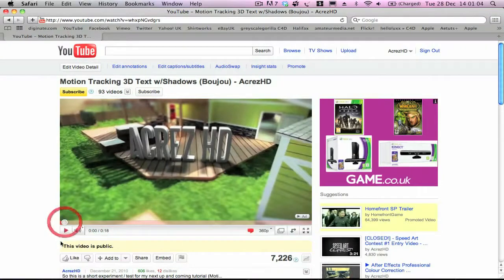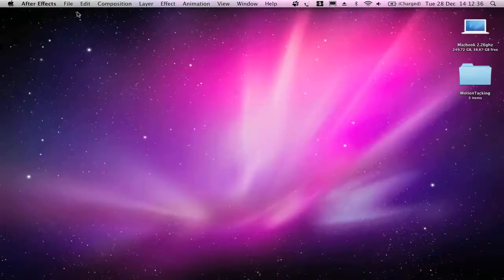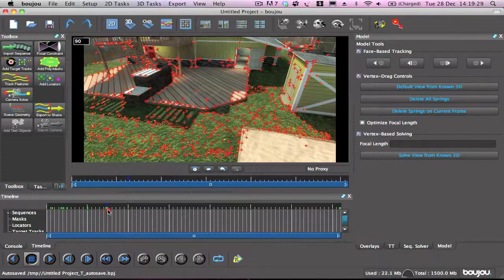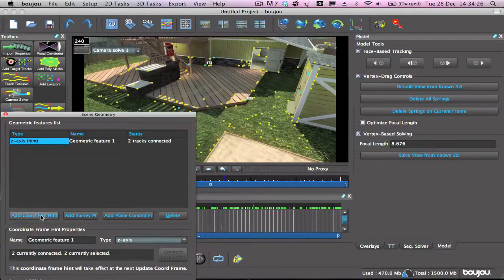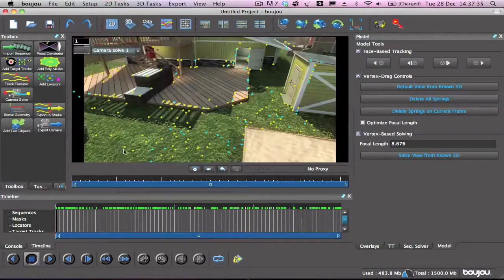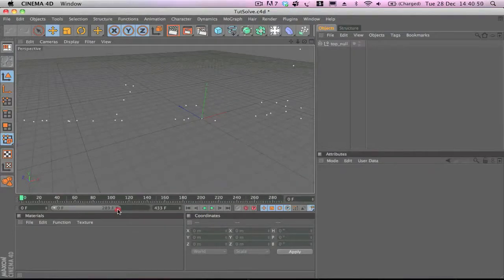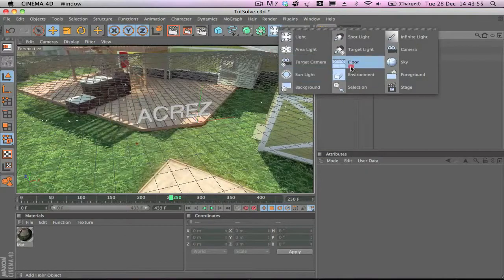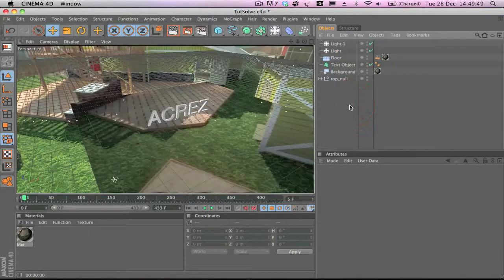Motion Tracking Tutorial_ 3D Text [Boujou & C4D] - AcrezHD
An AcrezHD Tutorital this still needs to be seen this man is a legend.
he has a back up channel
he has his channel back !!